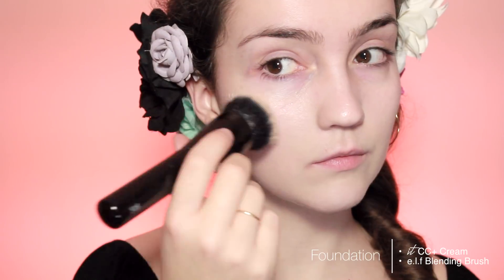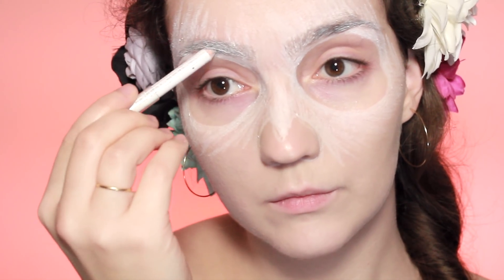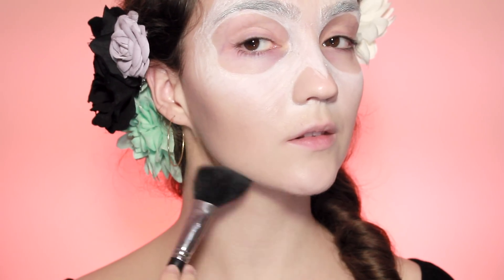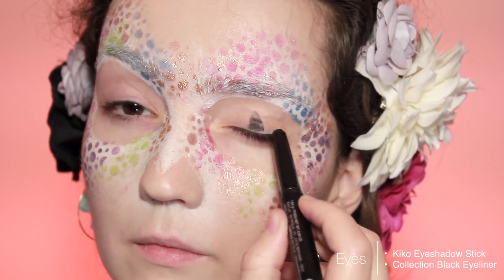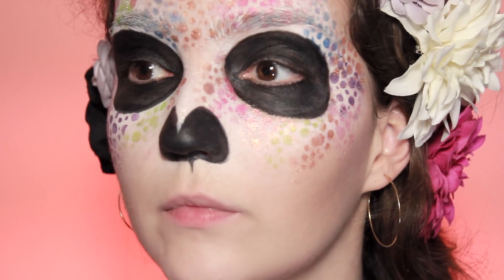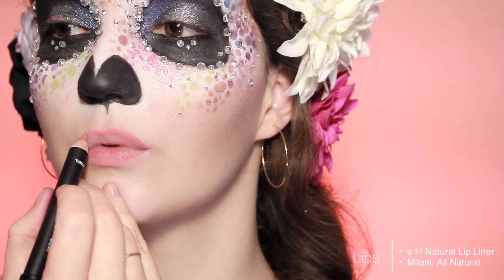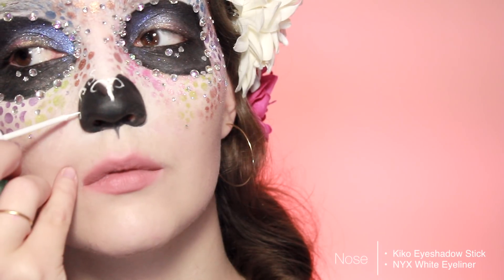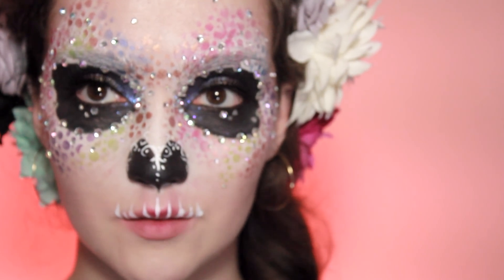Colourful (Easy) Skull Makeup Tutorial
Skull makeup doesn't have to be hard, so here is an easy and colourfull skull tutorial for Halloween.

What I used:

-CC Cream (**)

-e.l.f Blending Brush (**)

-NYX Taupe Blush (*) (**)

-Barry M Dazzle Dusts (most of these are discontinued)

-e.l.f Natural Lipliner:

-NYX White Eyeliner (**)

-Milani Au Naturel (**)

-False Lashes (**)